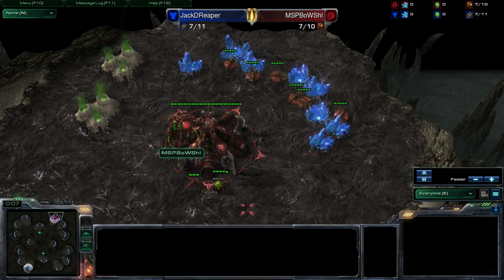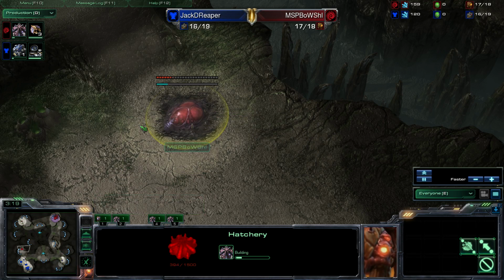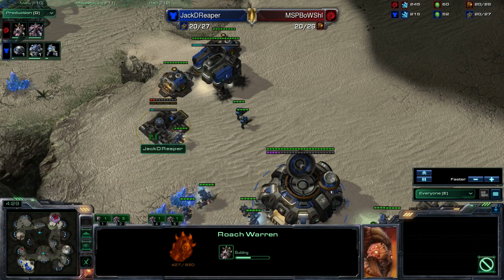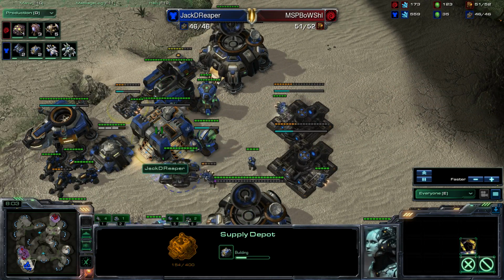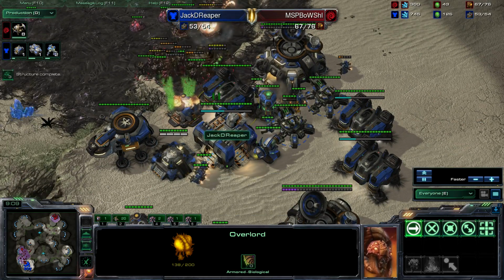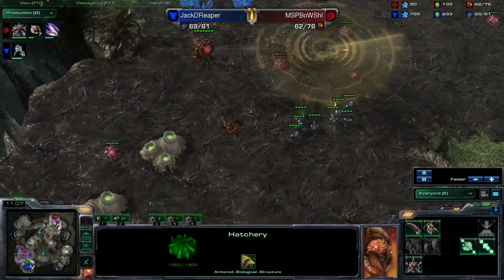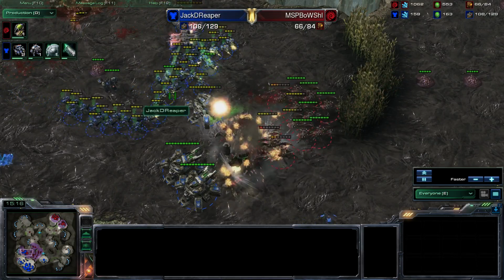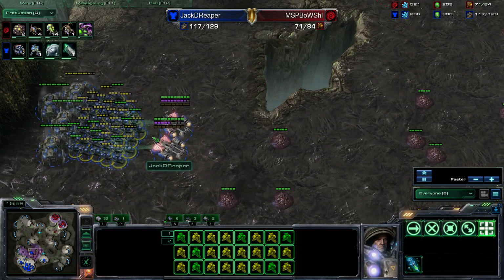JackDReaper vs Internets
Dong Rae Jack in action! hahah